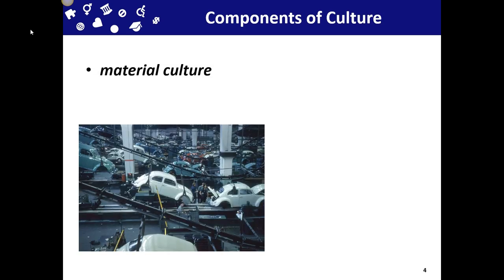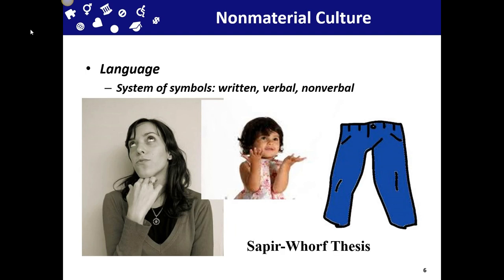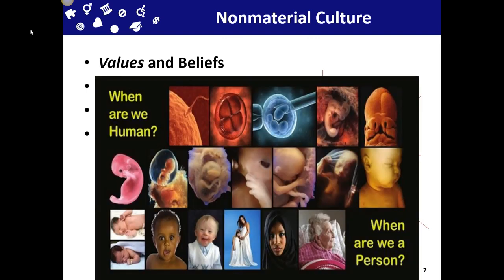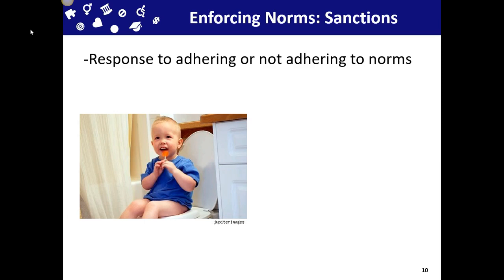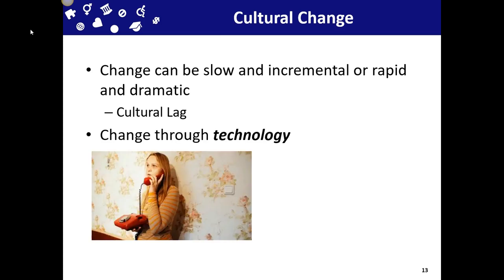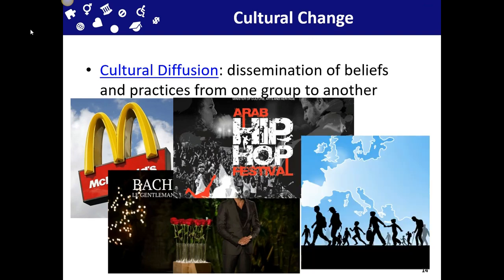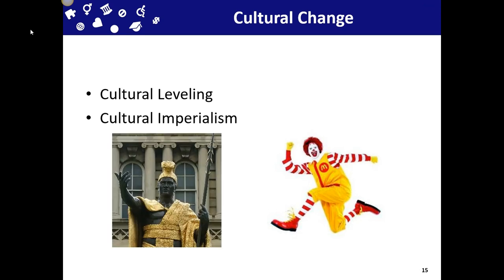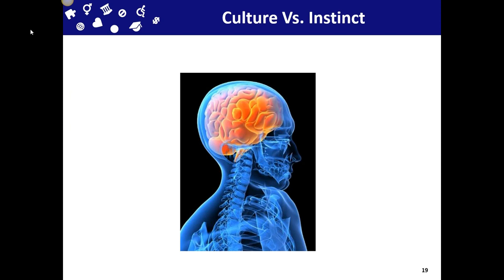Culture and Society